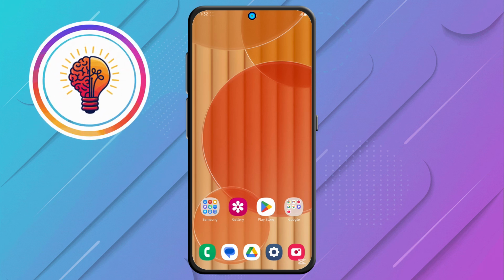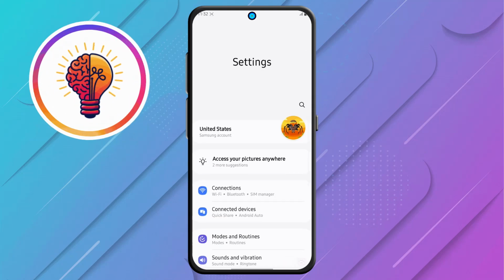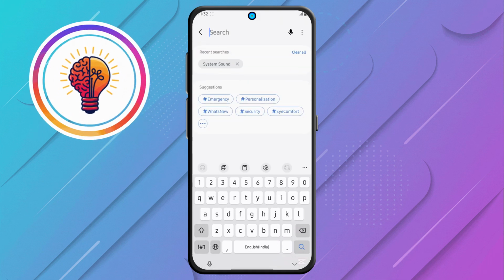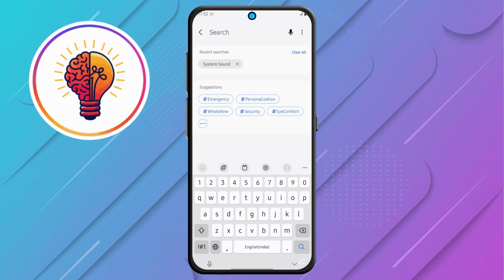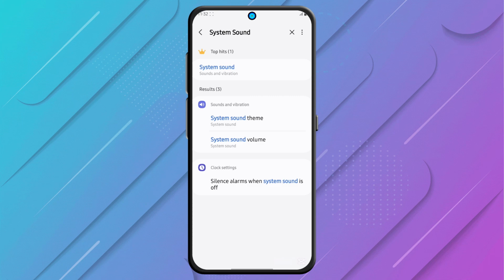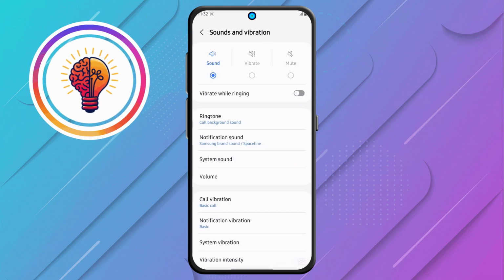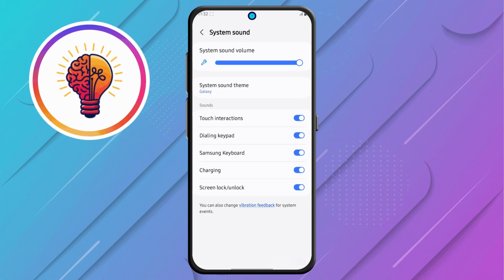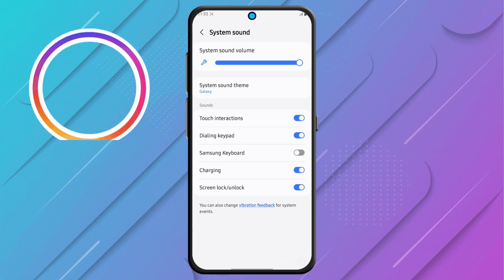How to Turn Off Keyboard Typing Sound on Samsung Galaxy S24 FE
Welcome to Tips & Tricks! In today's video, we'll show you how to effortlessly disable the keyboard typing sound on your Samsung Galaxy S24 FE. If you find the sound of the keys while typing distracting, this guide will help you mute it without any hassle.
The Samsung Galaxy S24 FE offers a smooth typing experience, but some users prefer a quieter option when texting, emailing, or using social media. Whether you're in a meeting, in class, or just prefer silence while typing, turning off the keyboard sound can make your phone experience much more peaceful.
In this tutorial, we will walk you through the exact steps to adjust the sound settings on your device and silence the typing noise. It's an easy process that anyone can do, even if you're not tech-savvy.
Follow along as we explain how to navigate through the settings of your Samsung Galaxy S24 FE, and make your phone more discreet. We'll cover everything from locating the right options to confirming that the sound has been completely turned off.